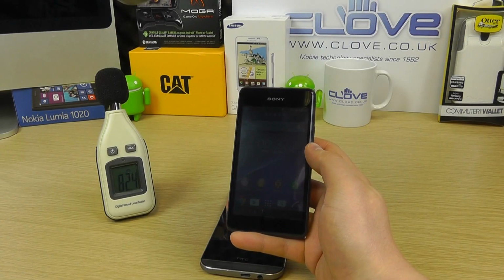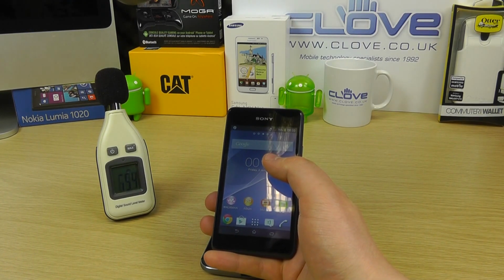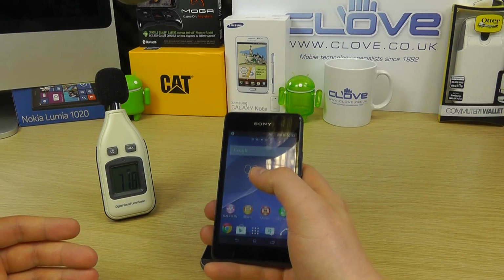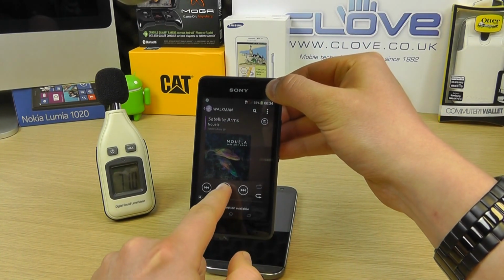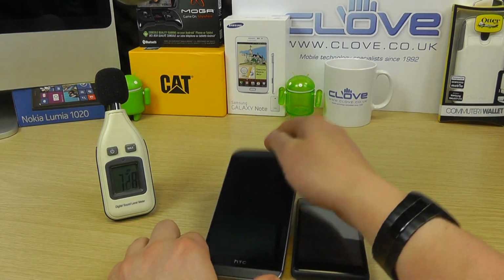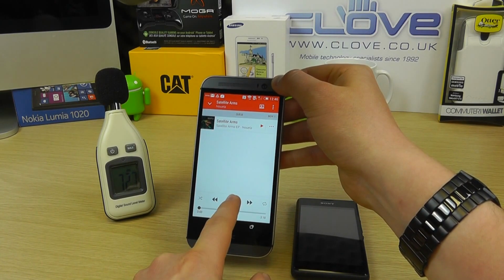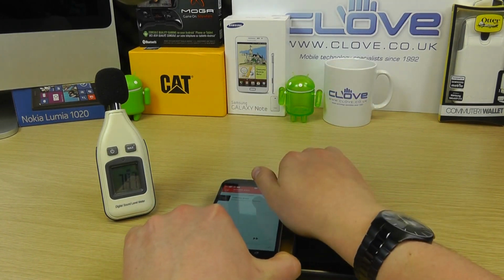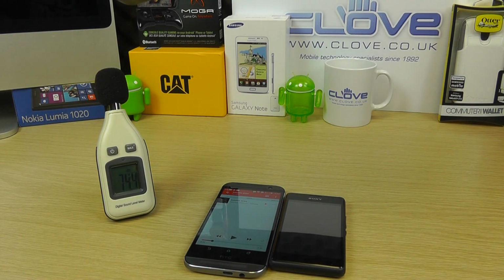Sony Xperia E1 v HTC One (M8) Speaker Test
The Sony Xperia E1 has a speaker capable of 100 decibels.

The HTC One M8 is not capable of quite such volumes but does have stereo speakers that create a fantastic sound.

In this video we put the two against each other to show just what each is capable of.